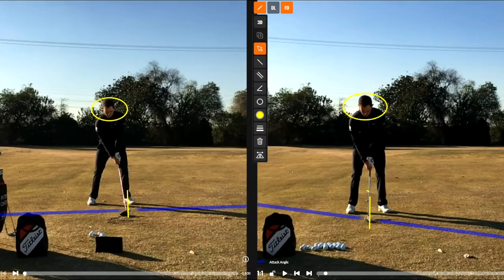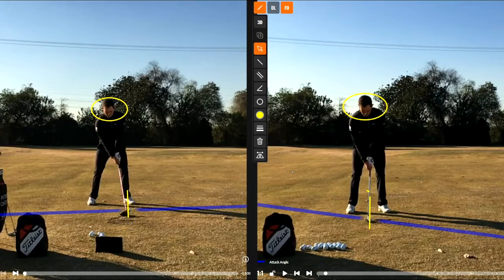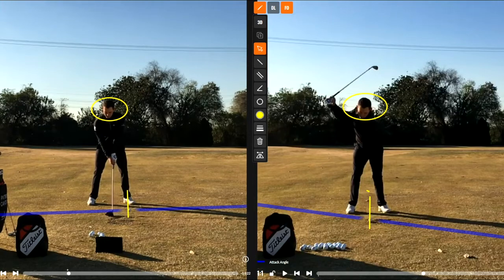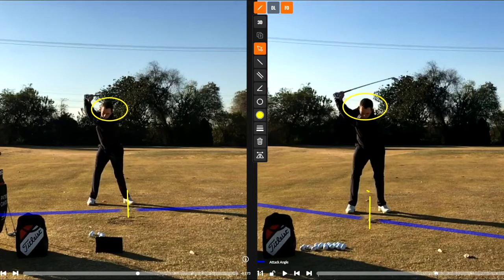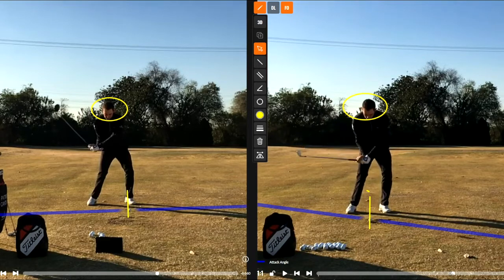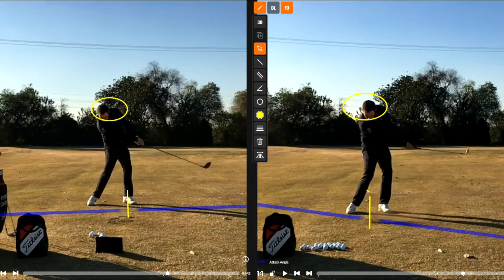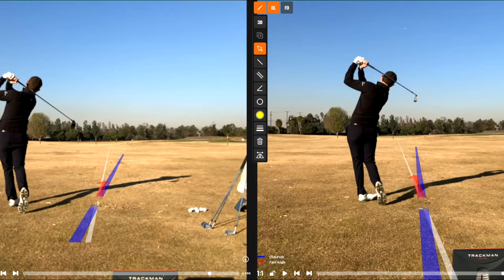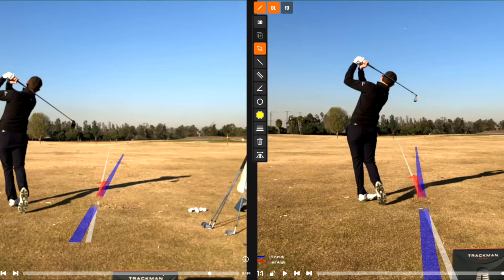Cantlay-Trackman.mp4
This week on FridayFix we are using our TrackMan system to break down Patrick Cantlay's setup and swing with both Driver and Wedge.